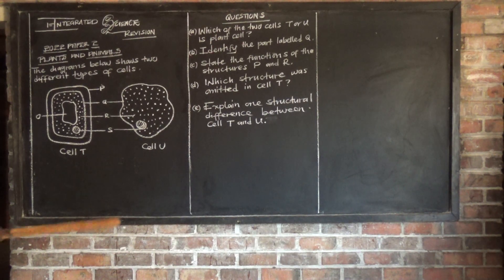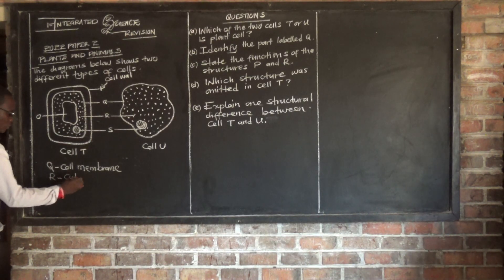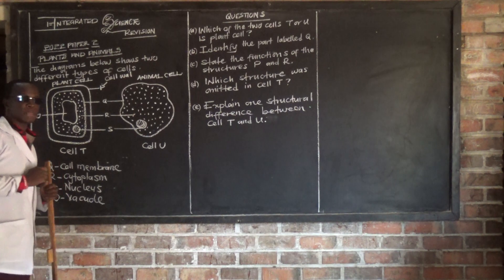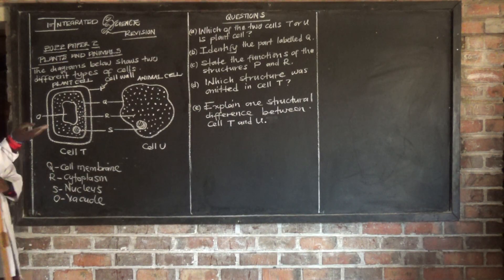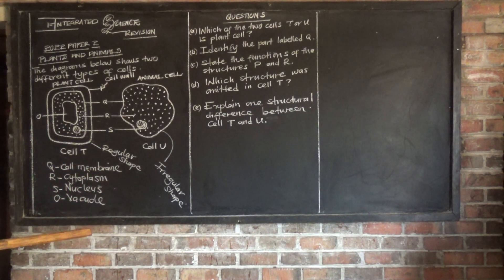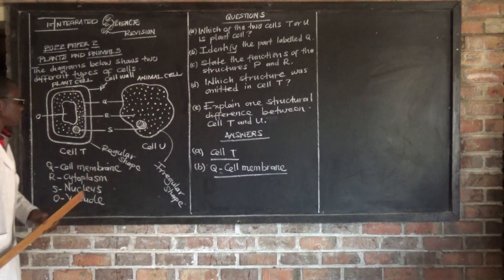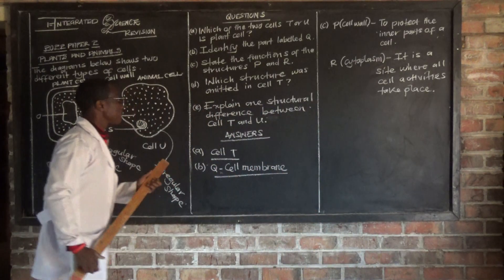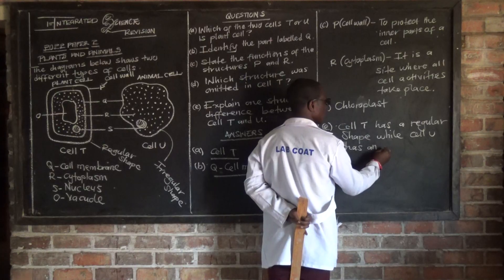2022 ECZ SCIENCE PAPER 1 GRADE 9 INTERNAL - PLANT AND ANIMAL CELLS -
2022 ECZ SCIENCE PAPER 1 GRADE 9 INTERNAL